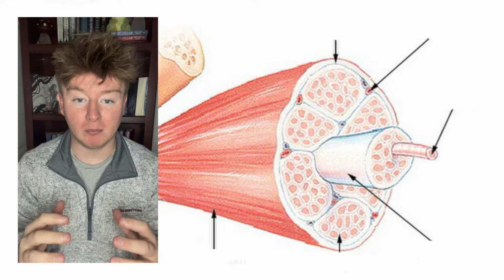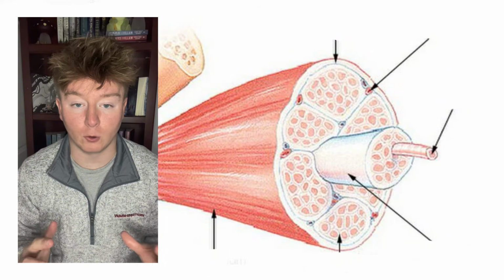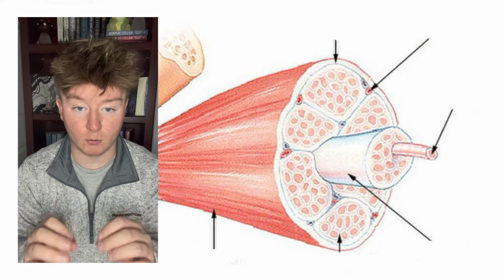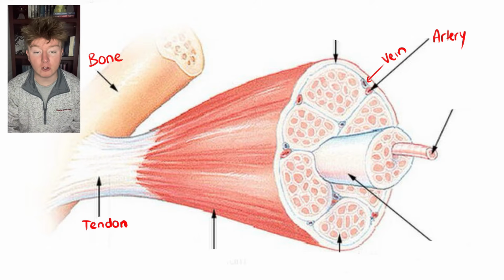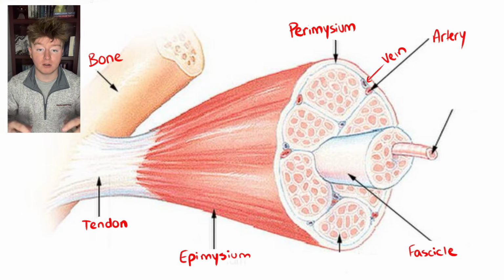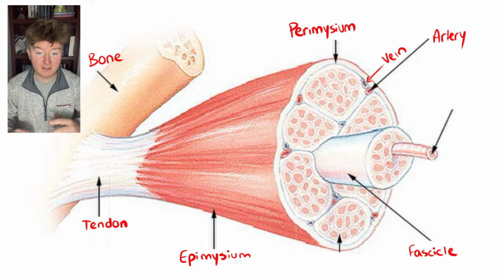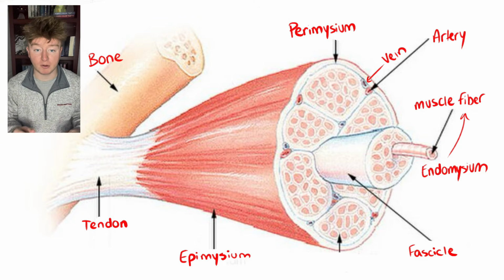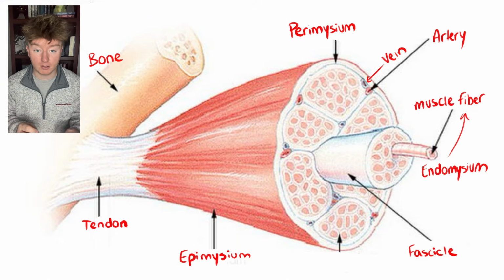Anatomy of Skeletal Muscle Explained in Simple Terms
Key terms: epimysium, perimysium, endomysium, fascicle

We will cover the anatomy of skeletal muscle for the muscular system in anatomy and physiology in this video!